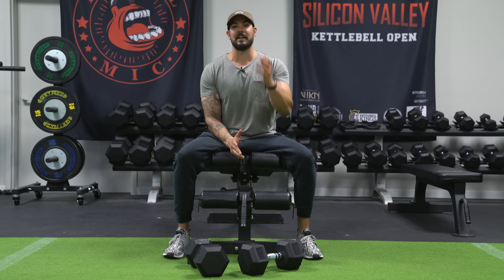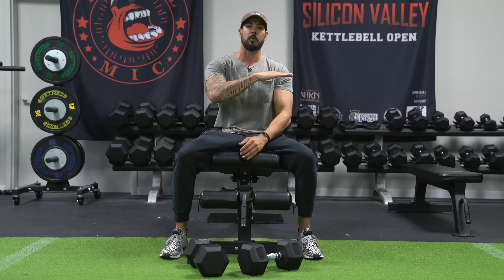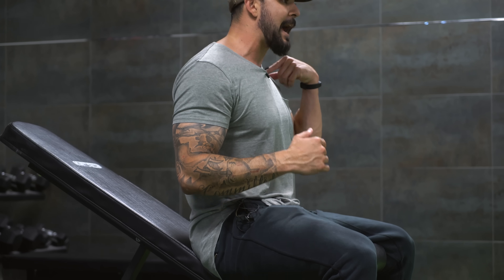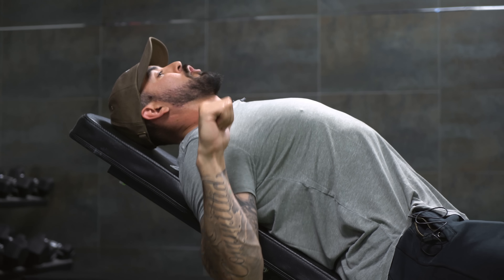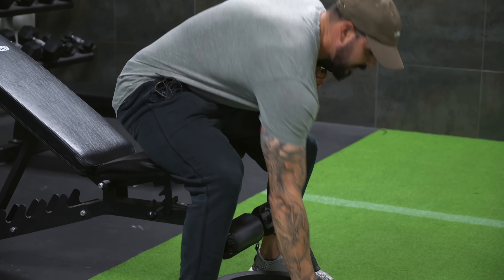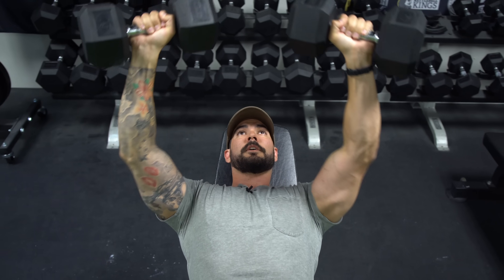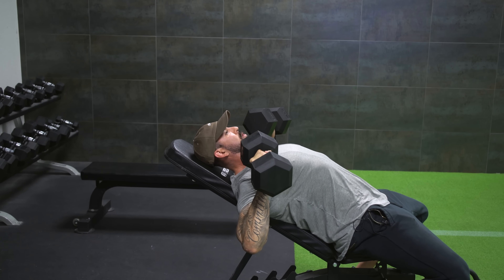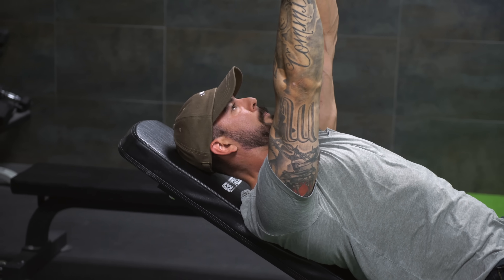Grow Your Chest with the INCINE DUMBBELL PRESS | Mind Pump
How to Incline Dumbbell Press The Right Way! (GROW YOUR CHEST)
FREE GUIDE: How To Build A Great Chest!

Learning how to Incline Dumbbell Press is imperative to making maximum chest gains and ensuring that your upper chest is developing through lifting. Watch this video and learn how to perform this staple dumbbell exercise.

For more chest workouts and videos on how to do the bench press and the best bench press for your upper chest, make sure to subscribe to Mind Pump TV for all of our awesome fitness information

Videography by @elijahhelfman